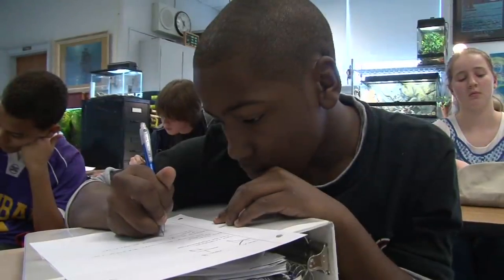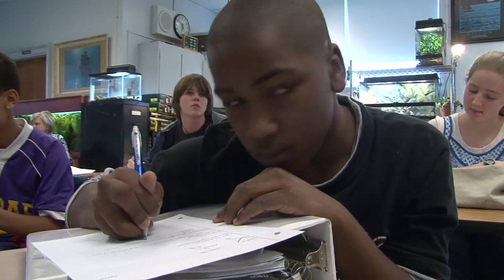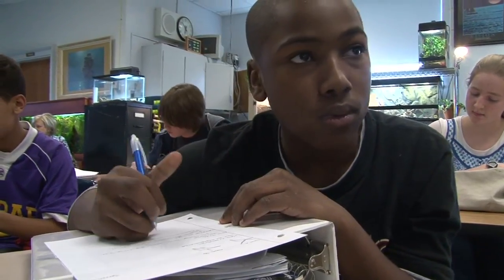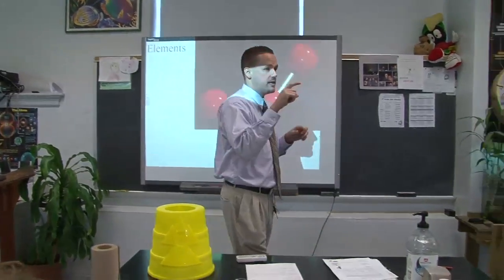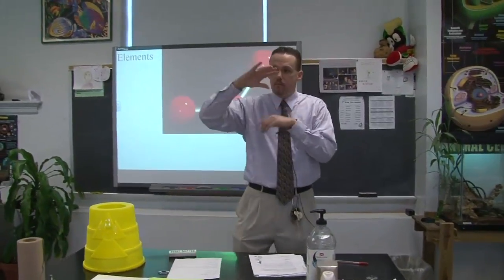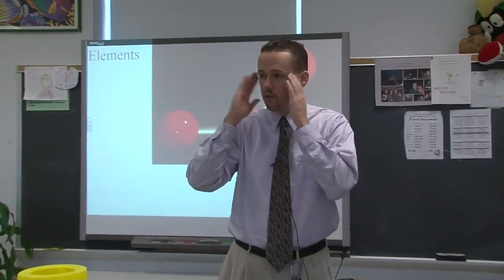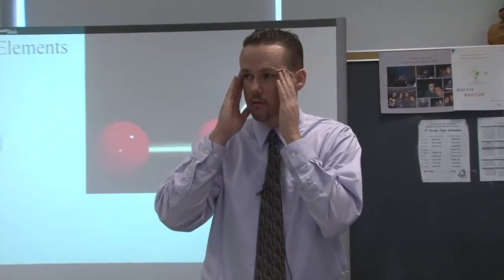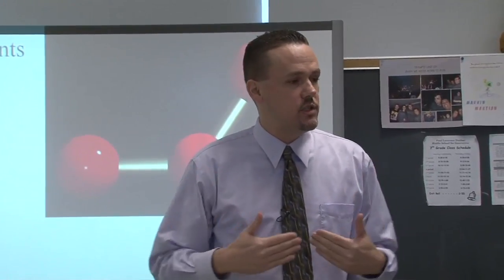Improving Student Achievement in Math | Teaching Strategies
Real classroom examples of how the brain learns math is demonstrated and discussed Real classroom examples of how the brain learns math is demonstrated and discussed by Donna Walker-Tileston and teachers at Paul Laurence Dunbar Middle School in Lynchburg, Virginia. This is a clip from the Multimedia Kit, "Ten Best Teaching Practices" which will include Donna's book of the same name, a video, and a facilitator's guide from Corwin